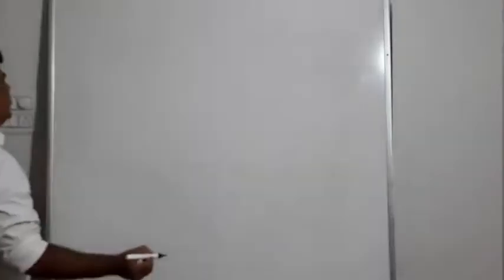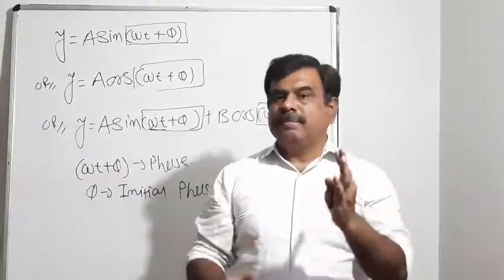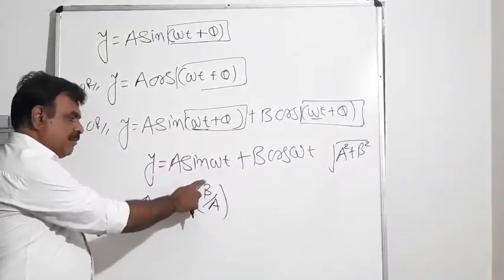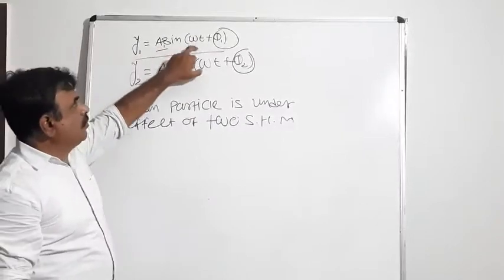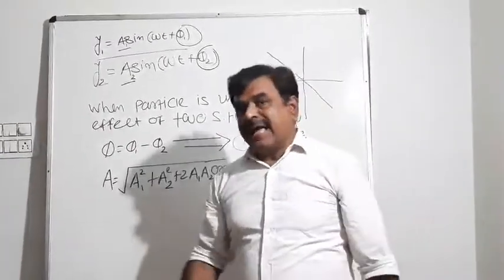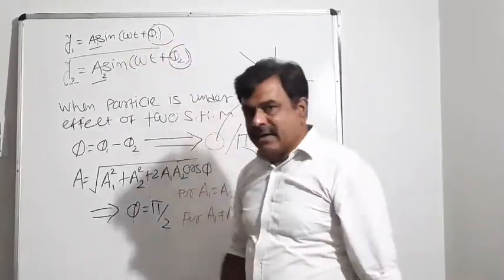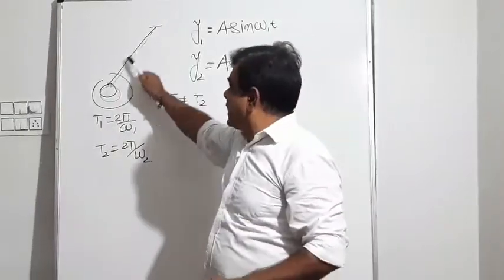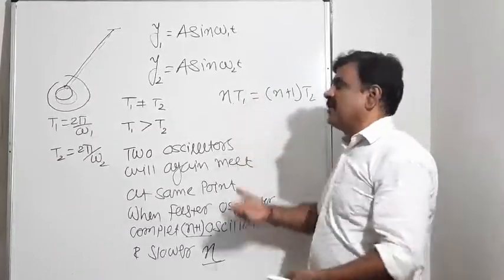Simple Harmonic Motion-1